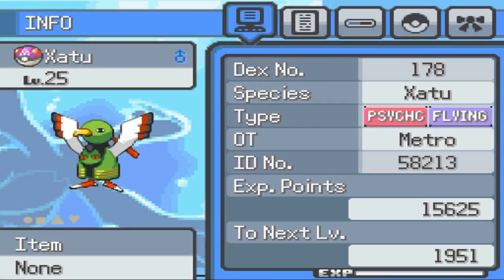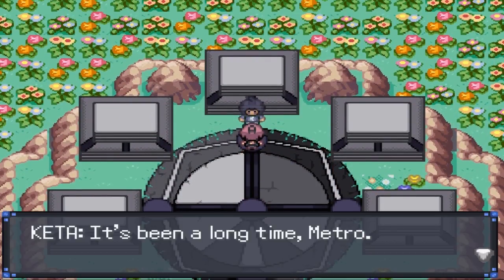Beat Revenant Keta With 1 Pokemon!? - Pokemon Rejuvenation Version 10 Guide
Xatu with Ominous Wind and Stored Power will sweep thanks to a very friendly match up against Musharna which has changed in recent versions. It used to be an all fighting team, but his more balanced approach makes this much more difficult if you wish to avoid any heavy manipulation.

Actually using Twitter again! Follow yo!